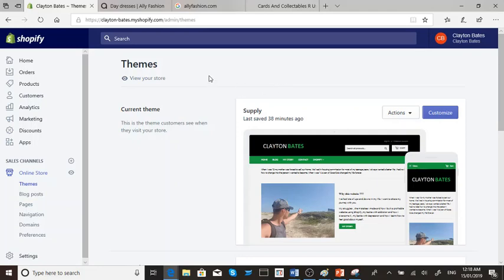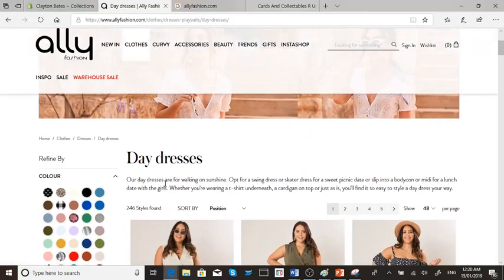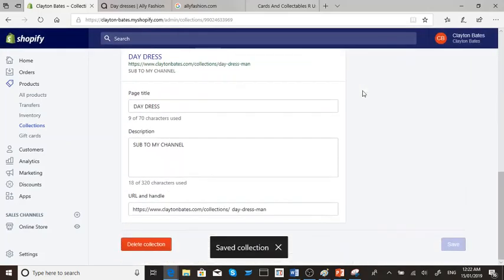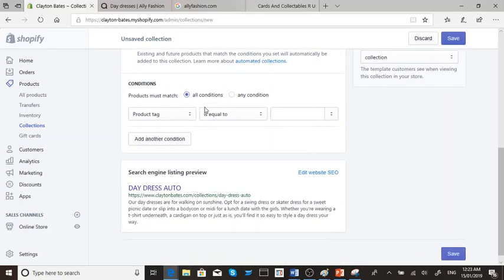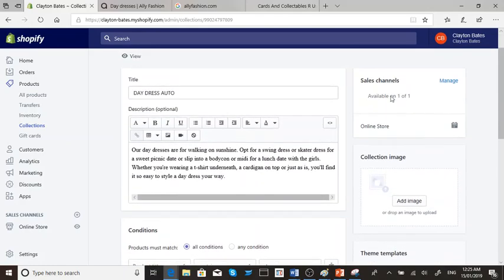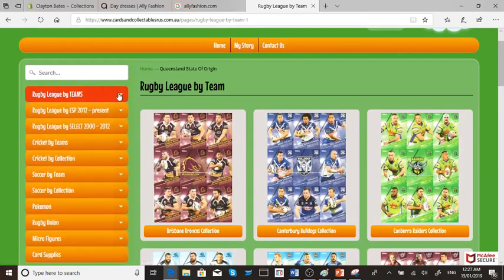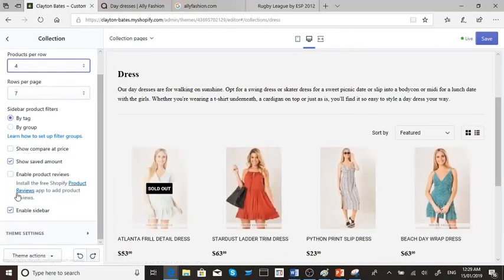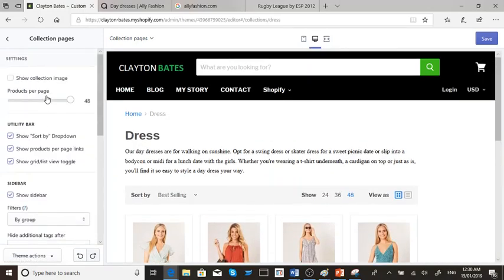Shopify Tutorial Part 2 How to Add New Collections Pages ( 2019 )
A Shopify Tutorial Video Part 2
How to Add New Collections in 2019

I thought it would be fun to share with others on how to use Shopify. When I first opened a shopify store I had no idea what I was doing. I made heaps of mistakes and wished I educated myself. This would of saved hundreds of hours.

One of my shopify stores CARDS AND COLLECTABLES R US has had 979 sales. I worked so hard for the first sale and after about 6 months I started to get consistent sales. Hopefully you can build your store also. With bit of hard work anything is possible.

Just thought seeing I used Ally Fashion in my video I'd leave a link to the website. I've never spoke to anyone at this store and I'm not getting paid for this. I believe in paying it forward so here it is.

Clayton Bates